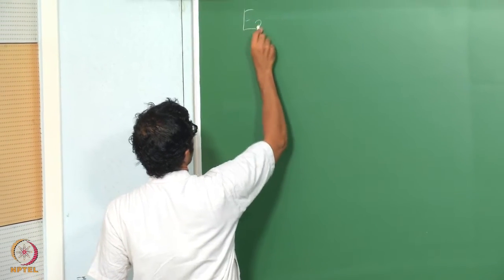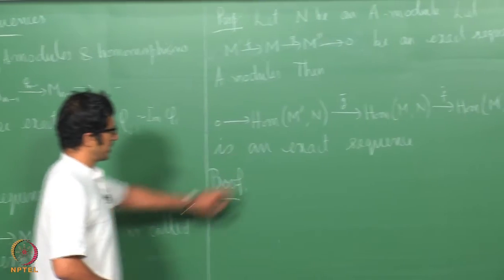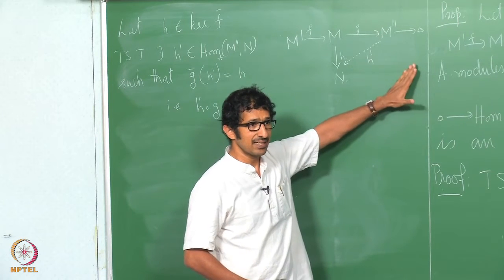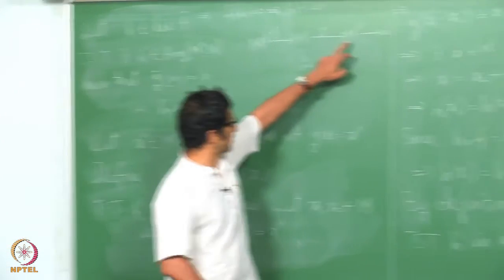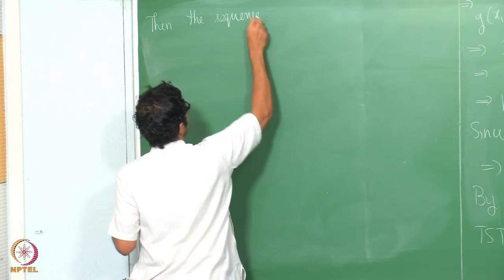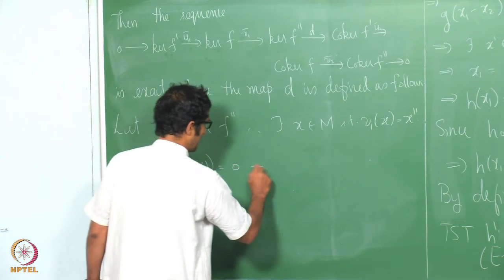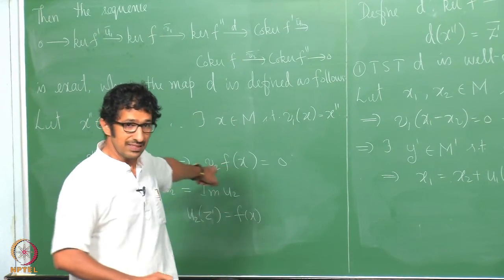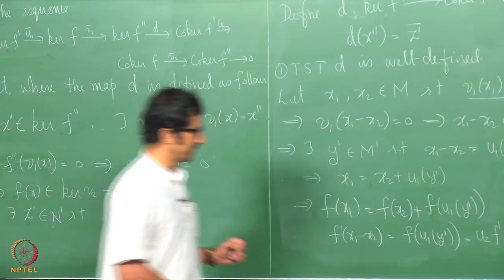Lecture 13 - Exact Sequences (Continued)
Exact Sequences (Continued)